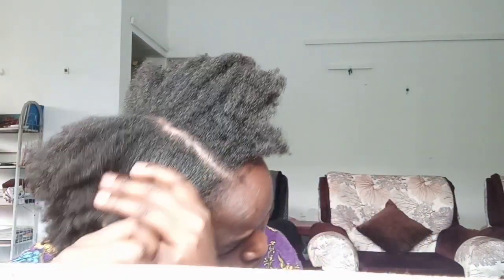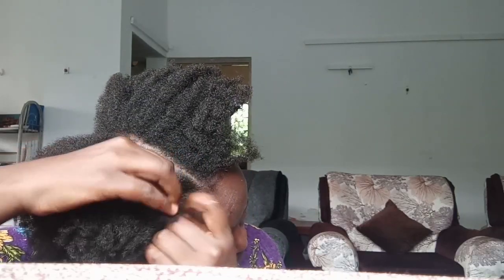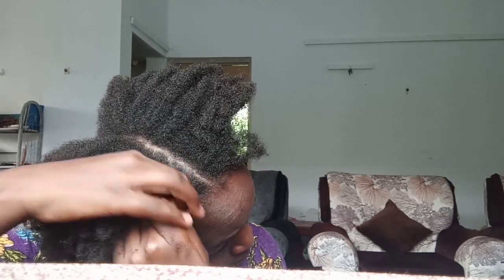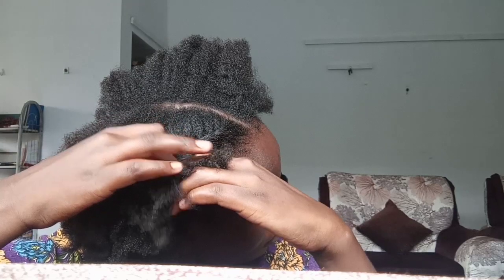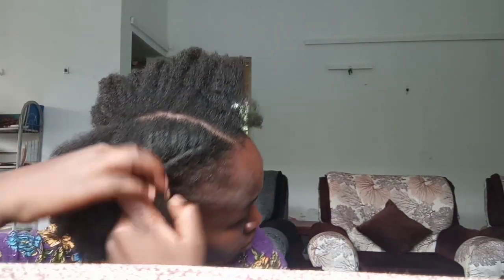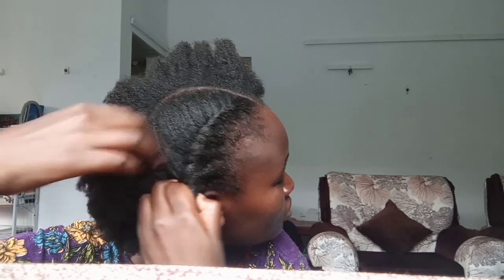Flat twist on thick 4c hair/ First video😊/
This is my very first video